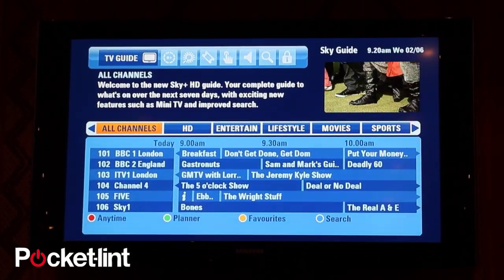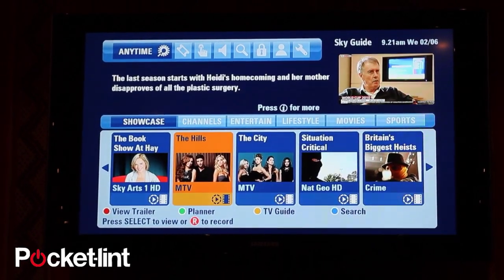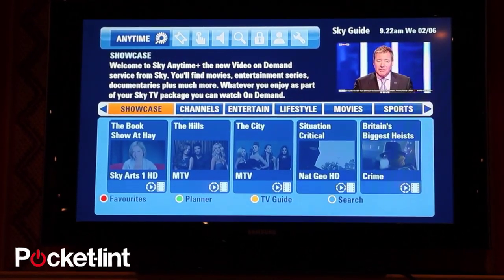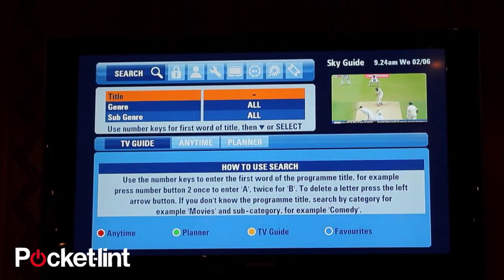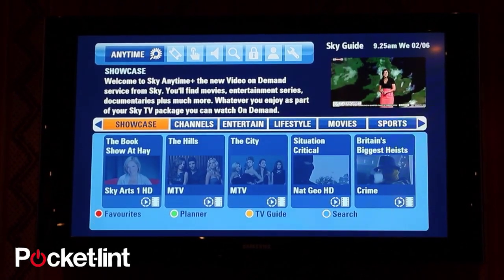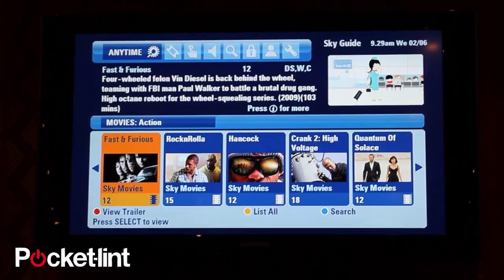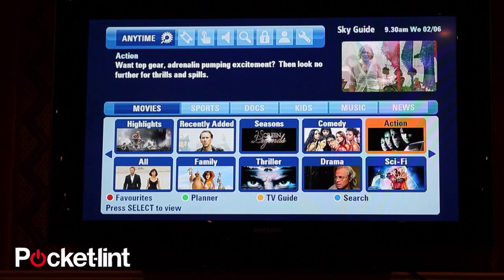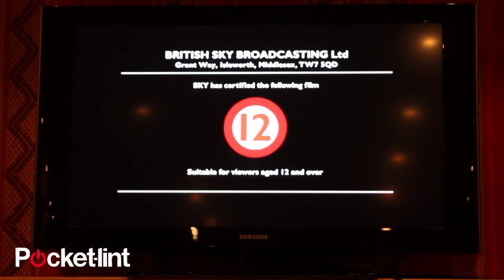Sky Anytime plus preview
Run through of the new Sky Anytime Plus interface on a Sky HD box